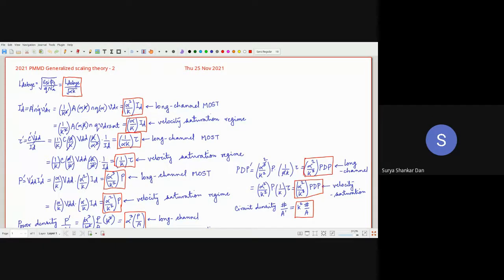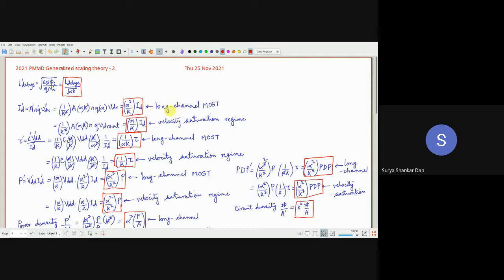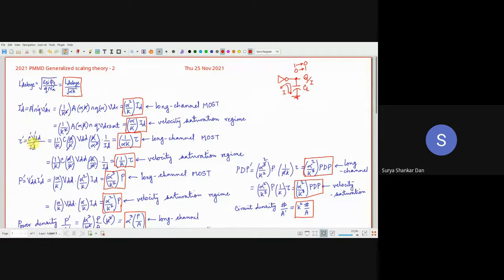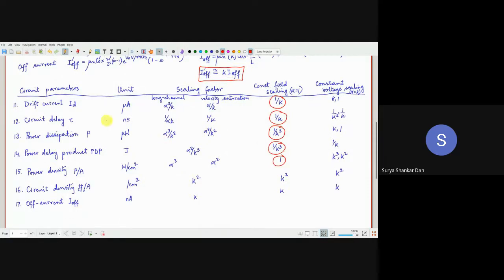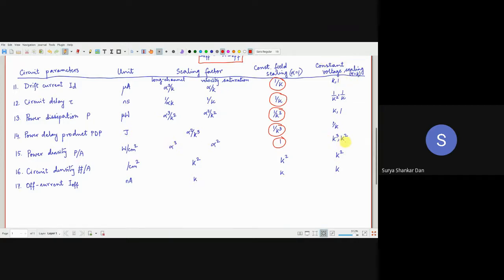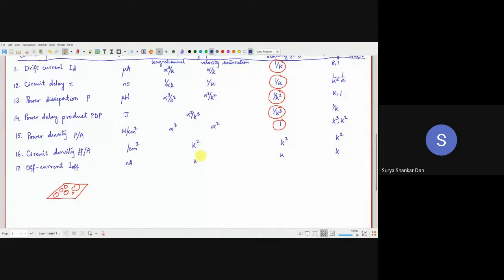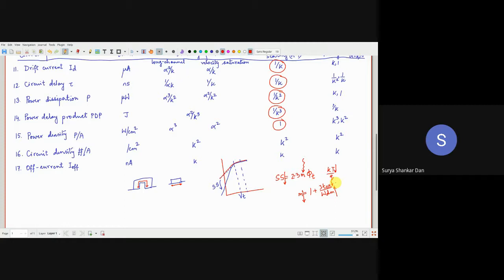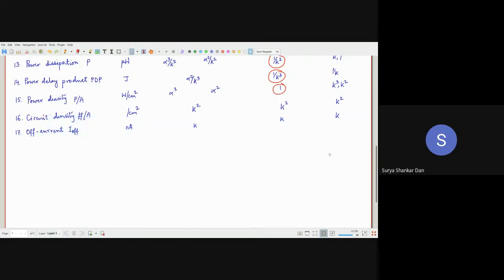2021 PMMD lec 37